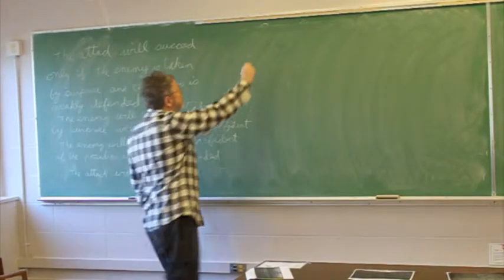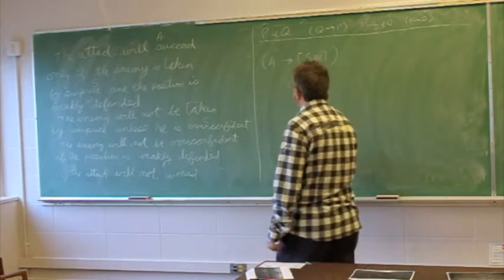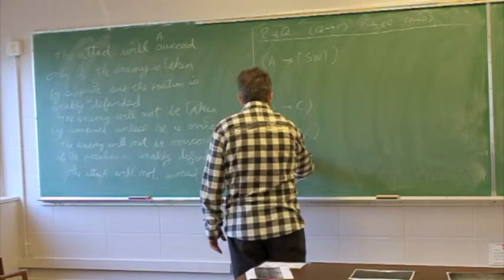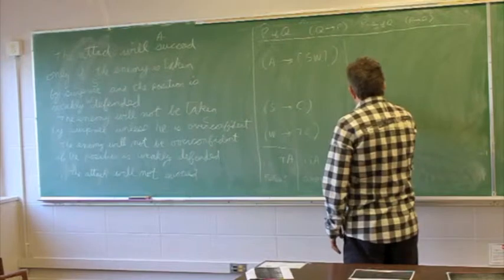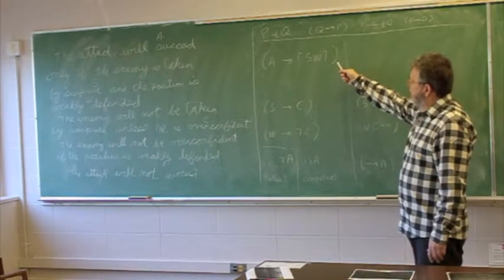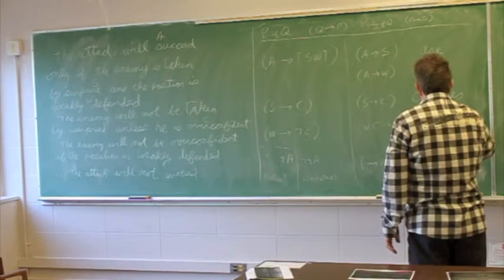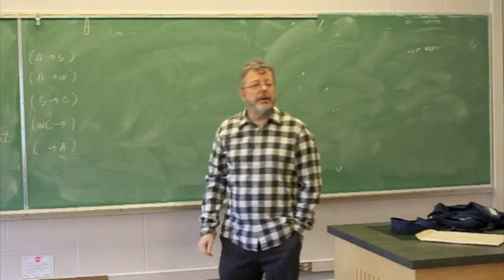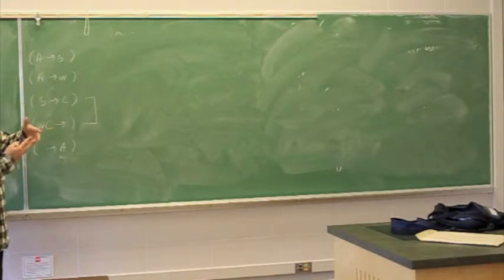Resolution Proof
A simple resolution proof